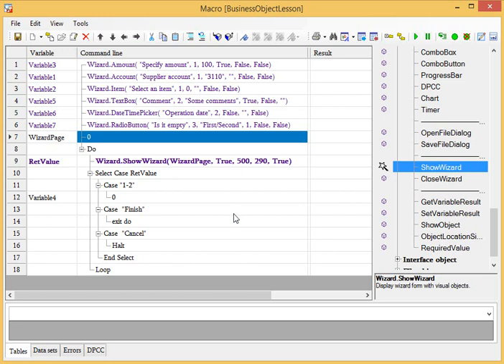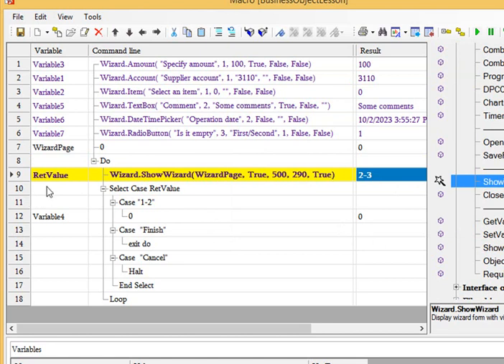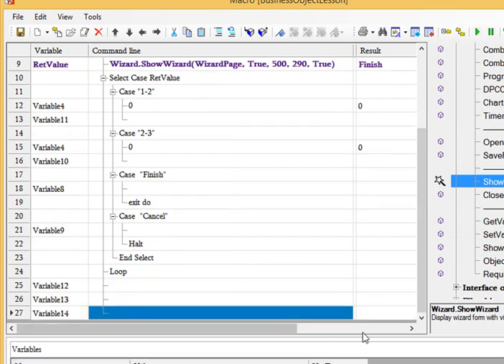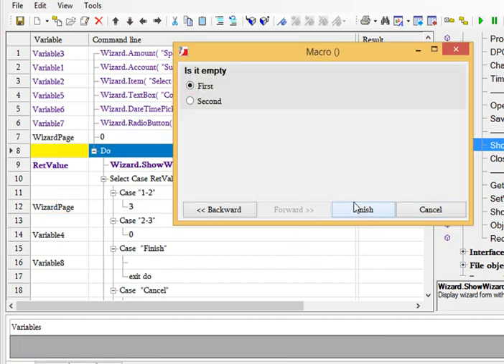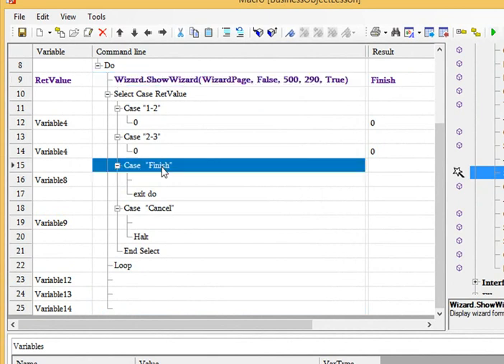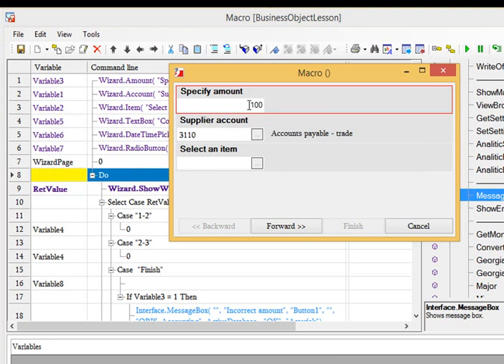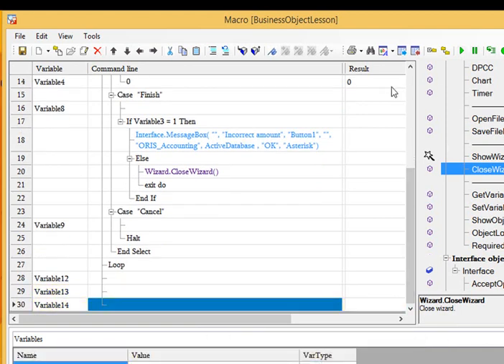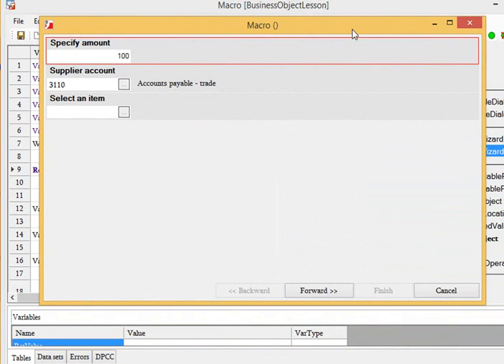Oris Accounting 7 - Macro Programming - Form Management (6.2.7.3)